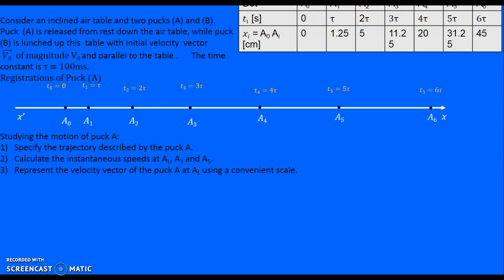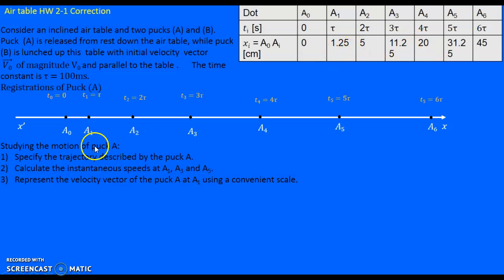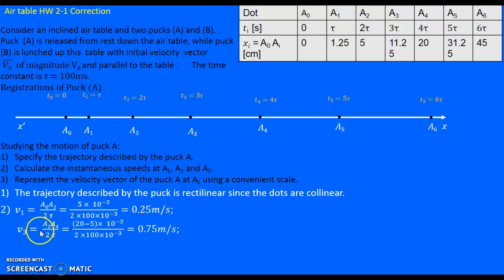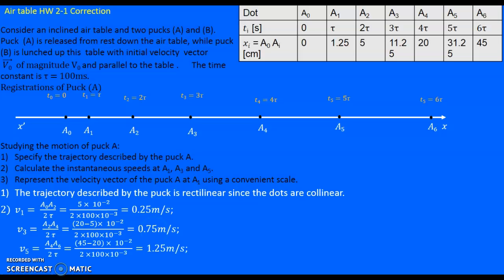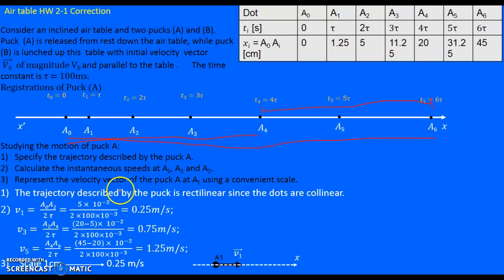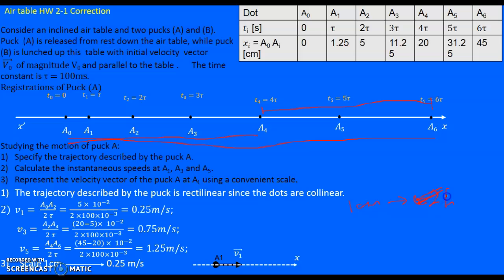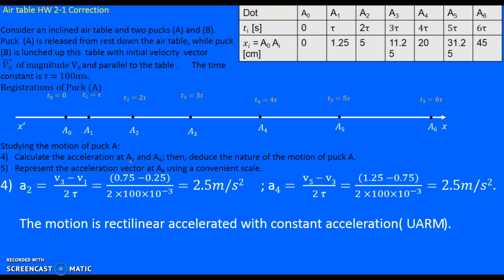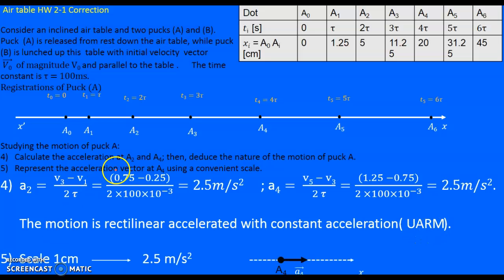RHS - 10 regular - Application on Speed and Acceleration- Puck A